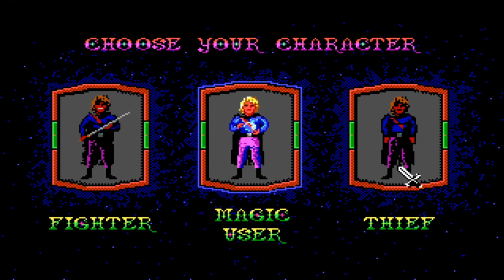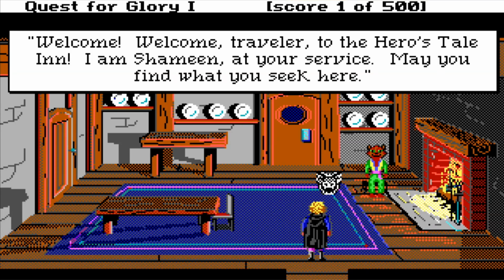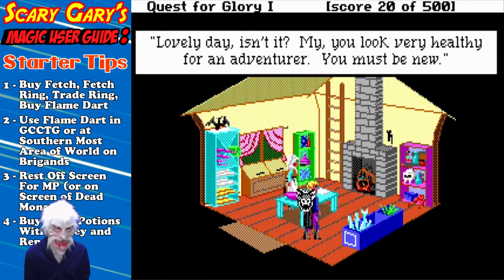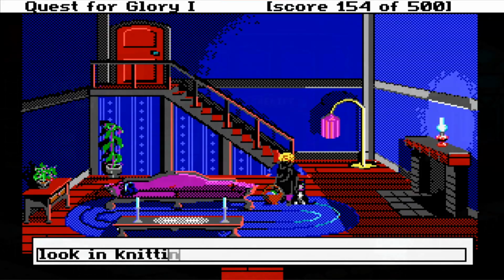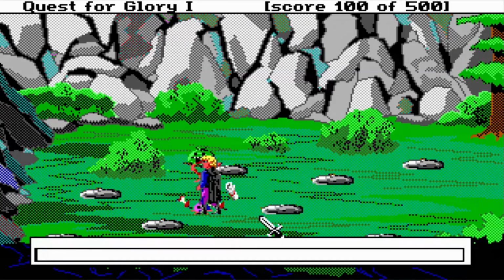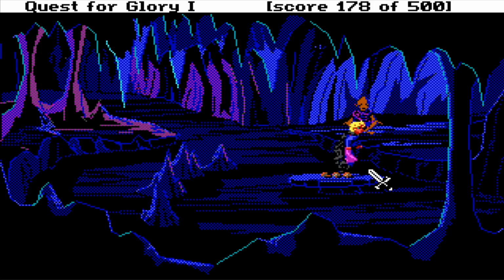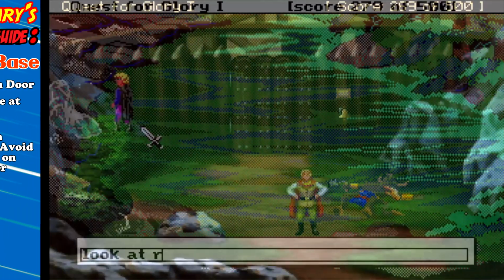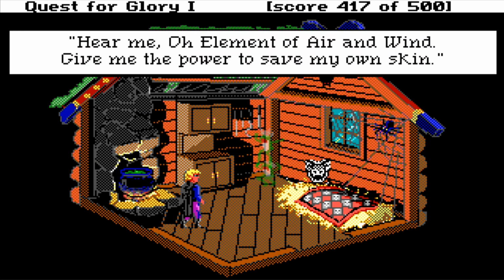Quest for Glory 1 Walkthrough (All Character Types) | Video Games 101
In this Quest for Glory 1 walkthrough, I show you how to beat this game with EVERY single character type. Every puzzle is shown resolved with the fighter, magic user, and thief ways. We also show all of the specific unique fighter, magic user, and thief content, like the Weapon's Master fight, Erasmus' Mage's Maze battle, and the thieving jobs in Spielburg, respectively. This class is 10 years in the making as I've played and recorded the let's plays so many people associate with Let's Play With Brigands, and I'm happy to bring my expertise to this adventure gaming classic.
Intro - 0:00
Quest for Glory Character Types - 3:05
Quest for Glory Skills - 6:36
Spielburg - 11:21
Quest for Glory Fighter Class Tips - 16:56
Quest for Glory Magic User Tips - 18:30
Quest for Glory Thief Tips - 22:03
Quest for Glory 1 Walkthrough - 32:44
Brauggi - 33:44
Seed for Dryad - 34:12
The Dryad's Acorn - 35:05
Meep's Green Fur - 35:35
Hermit and Flying Water - 36:18
Quest for Glory Answers for Gargoyle - 37:03
Mage's Maze - 37:37
Erana's Peace and Flowers - 38:13
Fairy Dust - 39:42
Kobold's Cave - 42:00
Weapon Master - 47:38
Bruno Brutus Meeting - 50:30
Antwerp - 52:53
Brigands Fortress Fighter - 53:38
Brigands Fortress Magic User - 54:11
Brigands Fortress Thief - 54:49
Brigands Tavern Guide - 56:47
Yorick's Room Solution - 57:33
Brigands Leader - 58:05
Graveyard Mandrake Root - 59:10
Baba Yaga - 1:00:00
Quest for Glory 1 Ending - 1:01:58